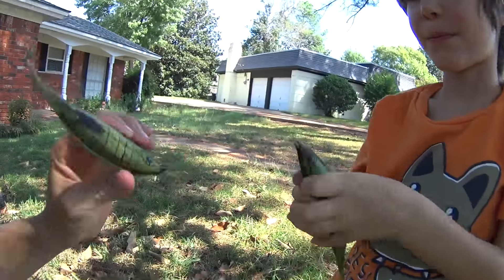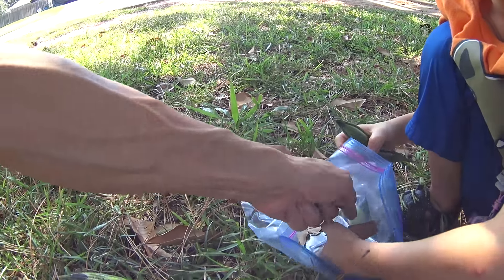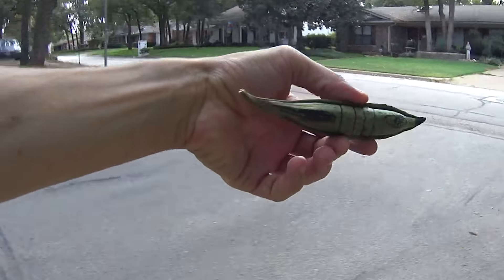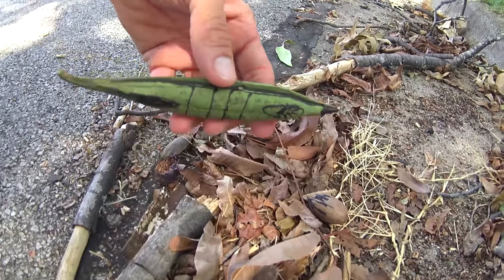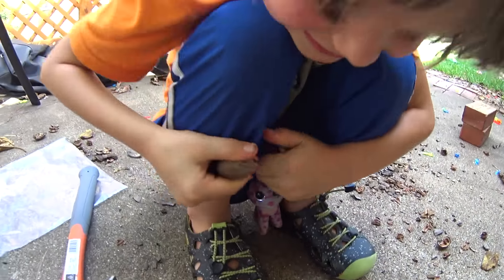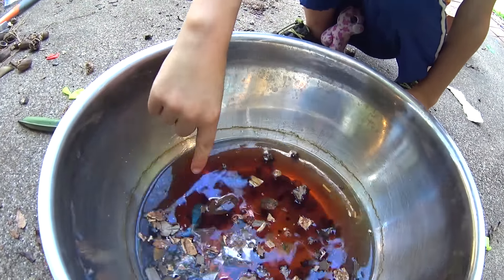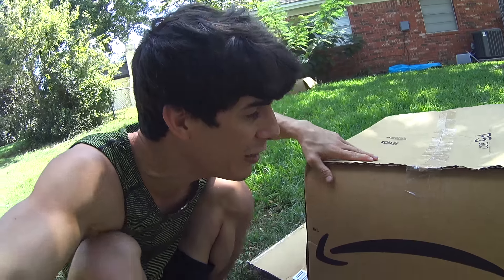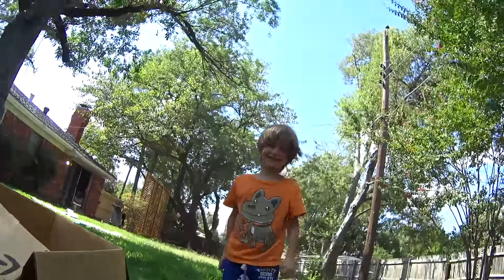Fighter Spaceship Bean Pods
On this episode of the Axel Show, Axel and his daddy have an epic adventure with just a few bean pods the found growing in their yard! They turn the bean pods into fighter spaceships with a marker, and pretend that they are having to travel to alien planets to gather food for their survival! Come join them, and see how much fun you can have with barely anything at all if you use your imagination.